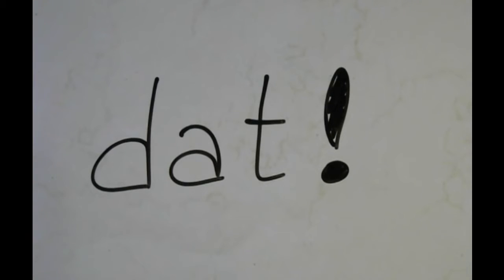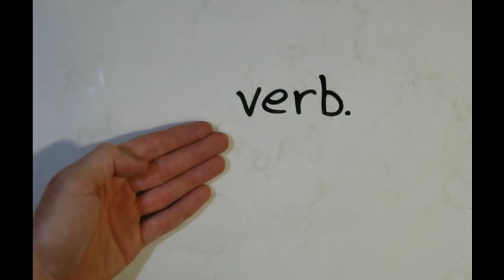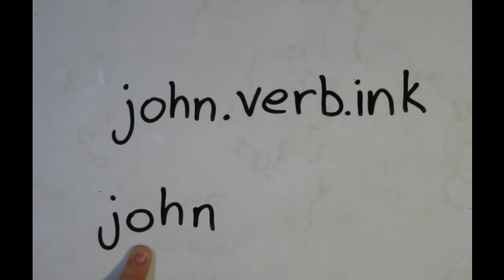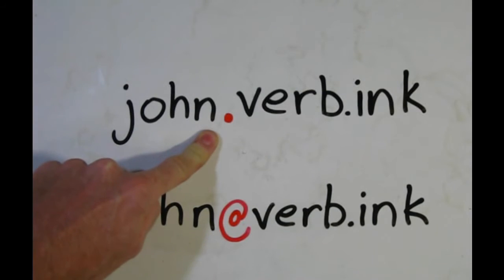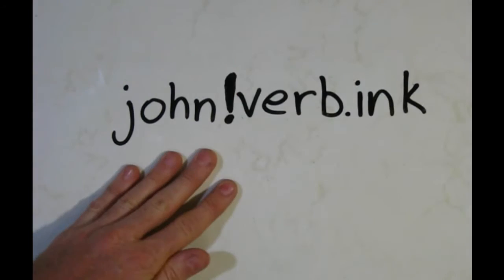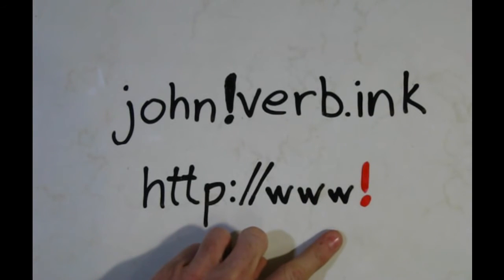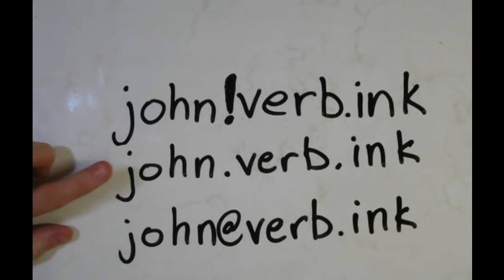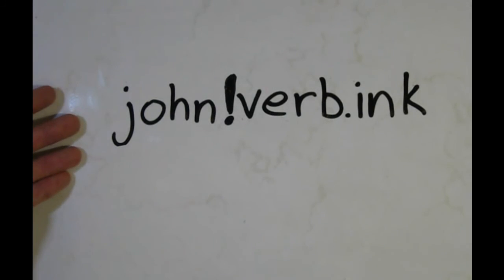Dat! datname explained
The "dat" story of john!verb.ink